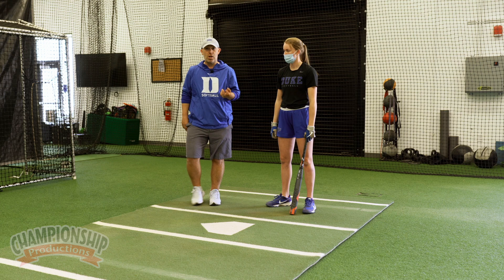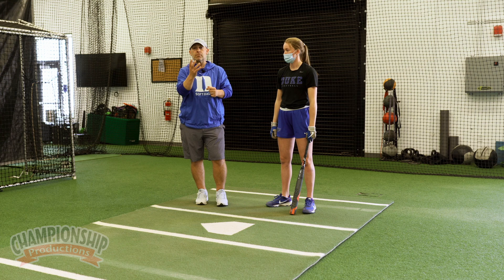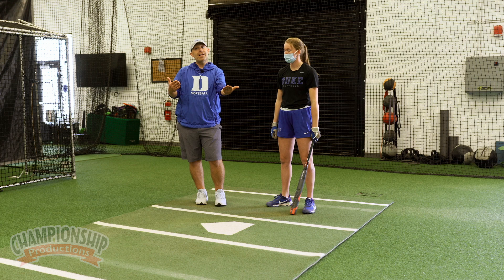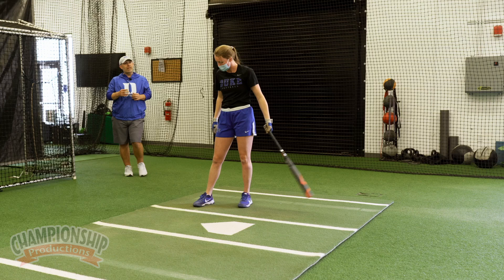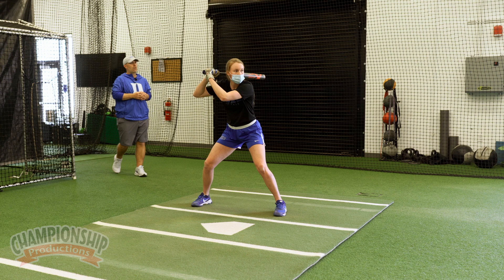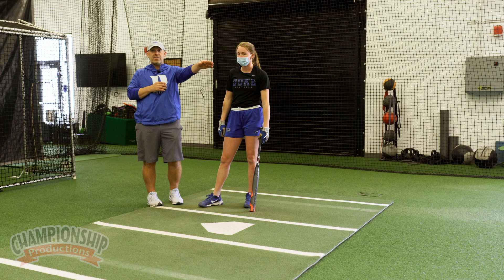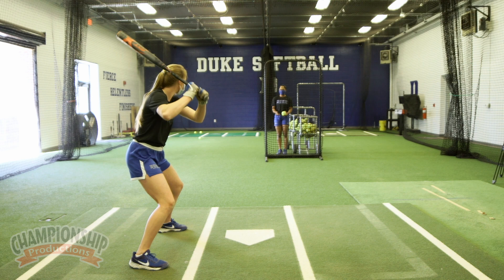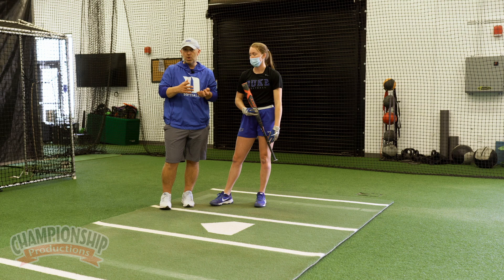"Double Toss" Softball Hitting Drill to Improve Timing!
with Josh Bloomer,
Duke University Assistant Coach;
2021 ACC Tournament Champions;
former Louisville Male High School (KY) Head Coach;
2019 National Fastpitch Coaches Association Champions (undefeated, 39-0);
2019 Kentucky State champions; 6x Regional Champions;
2019 USA Today National High School Coach of the Year finalist;
former Mercy Academy Head Coach;
2012 Kentucky State champions; 5x Regional champions

Get your hitters to take ownership of their development through constraint drills that promote self-coaching!

Utilize constraint drills to help your hitters learn how to self-organize and find their own movement solutions!

Improve your athletes' balance in their swings for more consistency and power!

Teach your hitters how to adjust to different pitches to become more well-rounded at the plate!